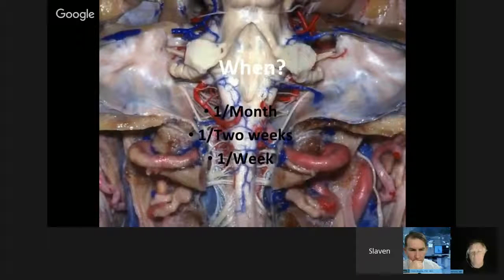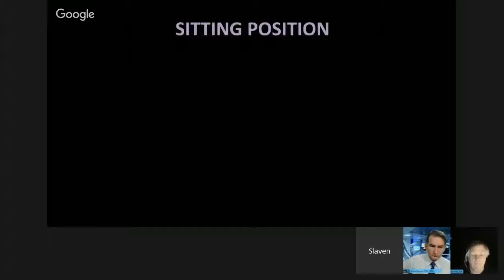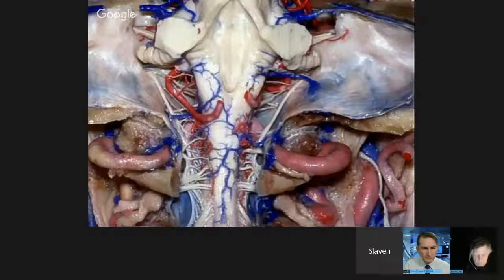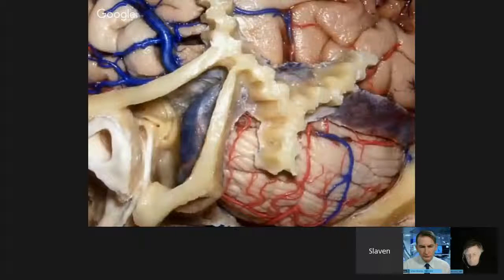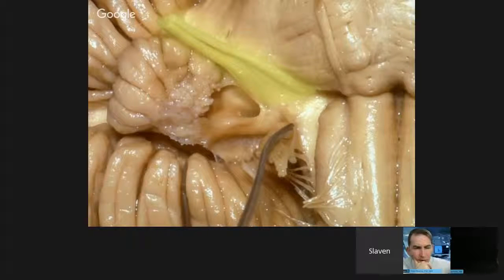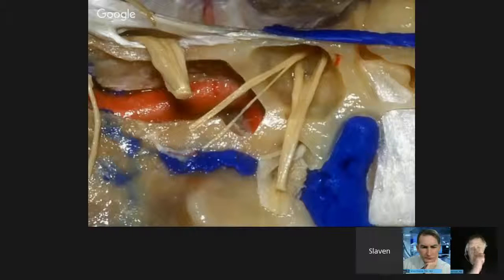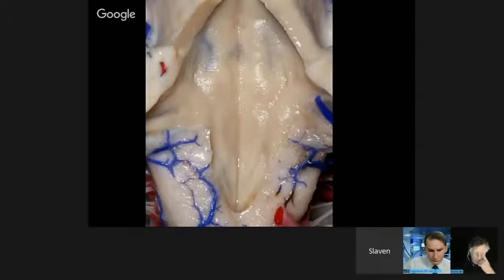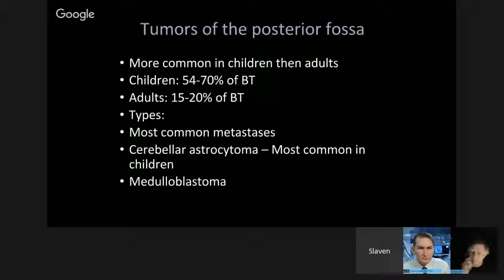Slaven Gojkovic MS3 Neurosurgery Medical Education